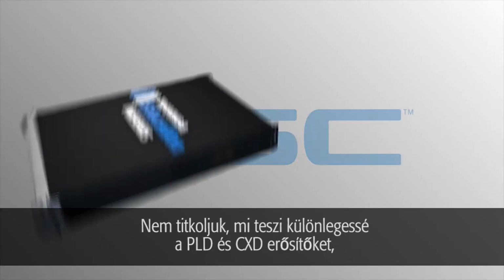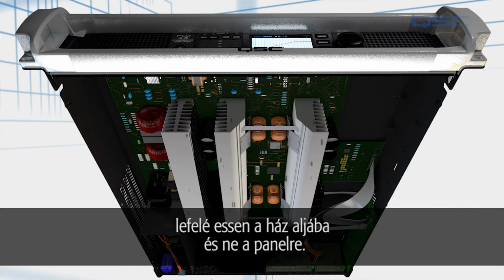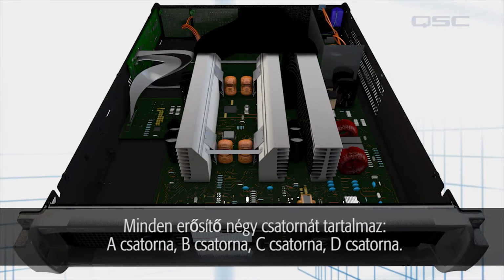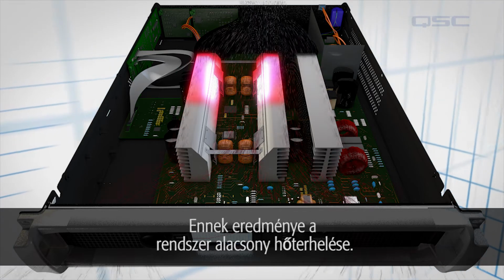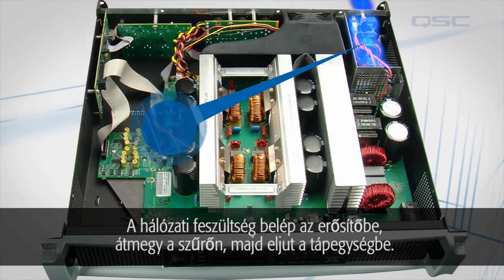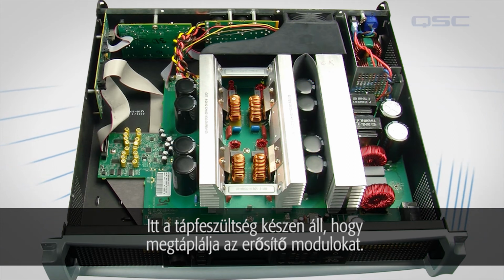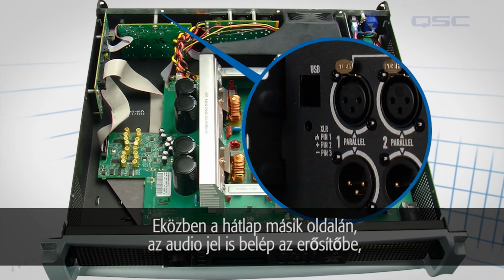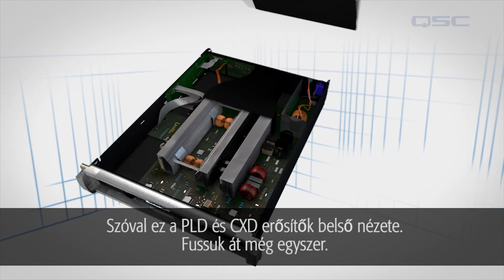QSC: PLD CXD Inside Look (Hungarian)